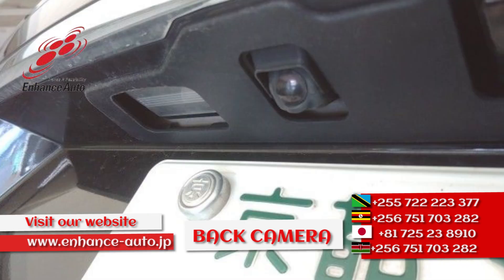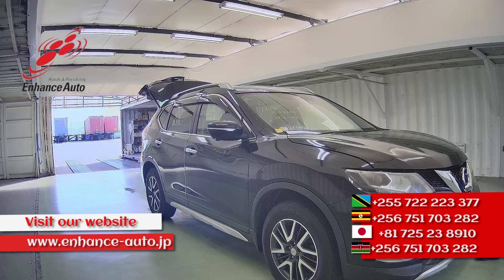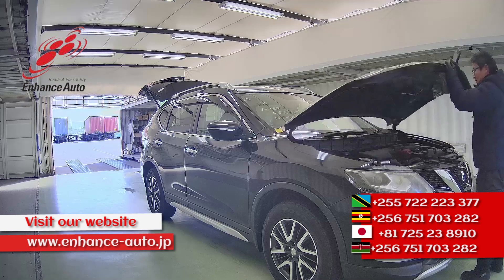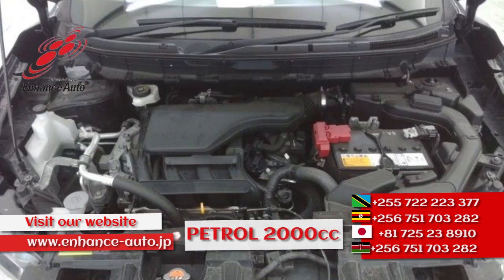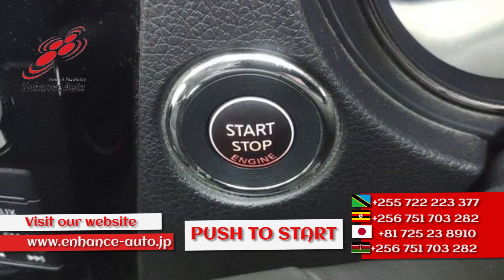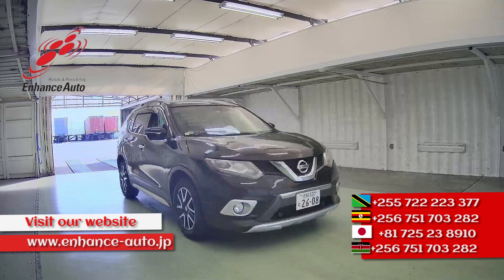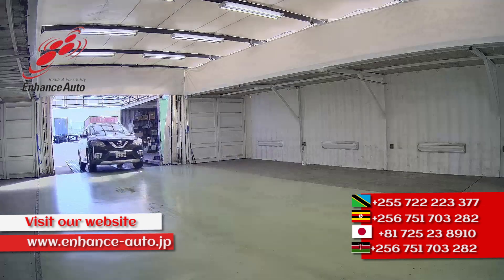2014 /08 NISSAN X TRAIL 20X EXTREAMER X EMERGENCY BLAKE PACKAGE - 265477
2014/08 NISSAN X-TRAIL 20X EXTREAMER X EMERGENCY BLAKE PACKAGE Petrol 2000cc 110,600km SUV / ALLOYS / REAR SPOILER / FOG LIGHT / TUTRNING SIGNAL MIRROR / SEAT HEATER / NAVI / BACK CAMERA / 360 VIEW CAMERA / SMART KEY / PUSH START / STEERING SWITCH / CRUISE CONTROL /